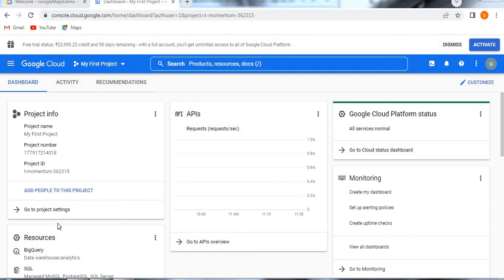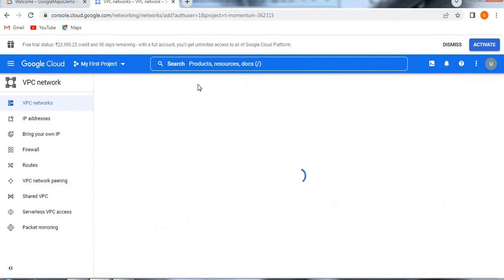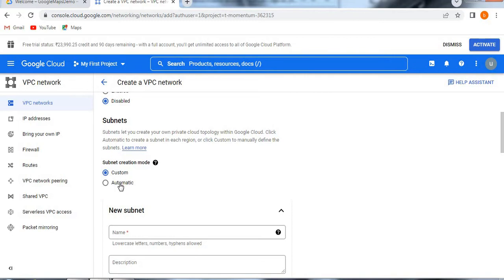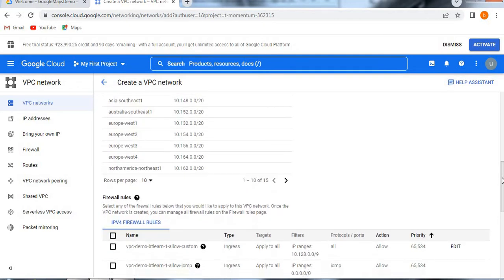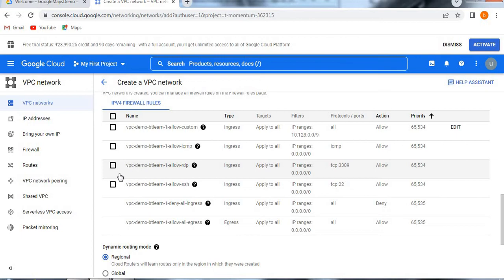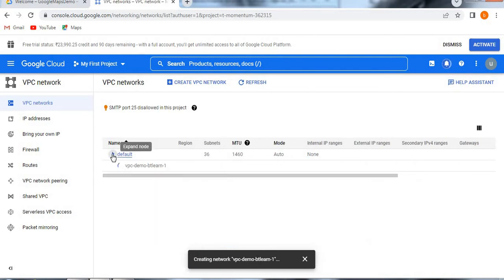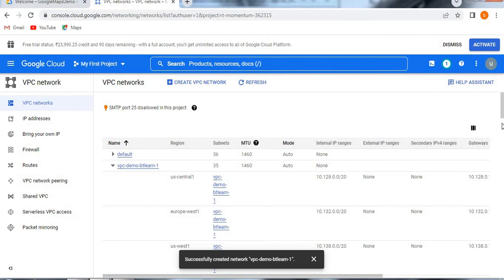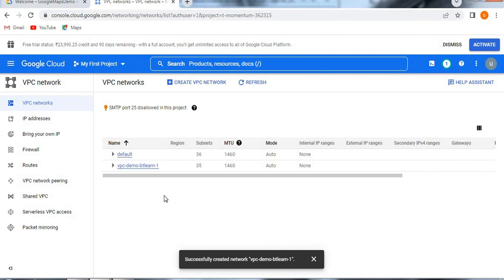How to create VPC(Virtual Private Cloud) network using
How to create VPC network using GCP
Google cloud platform
Networking
Virtual Private cloud